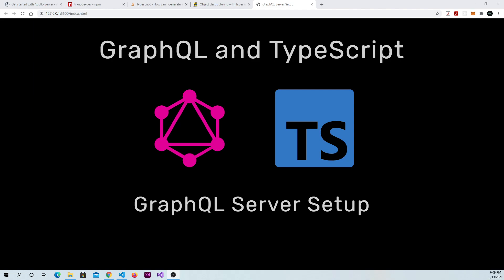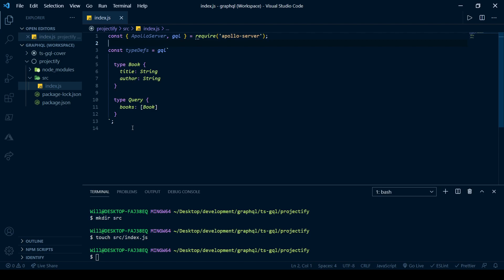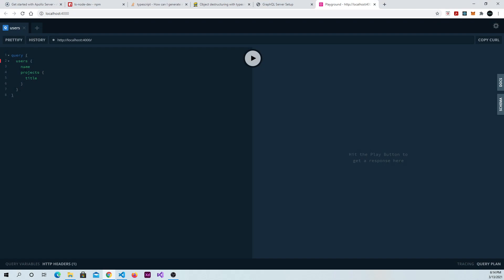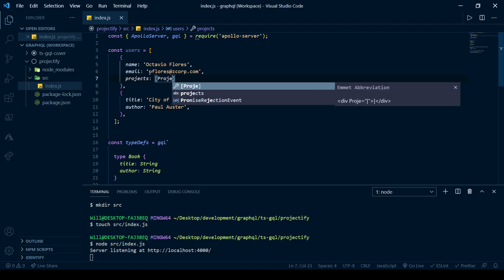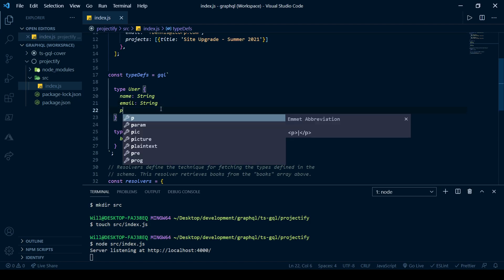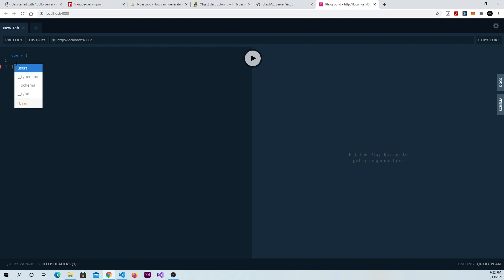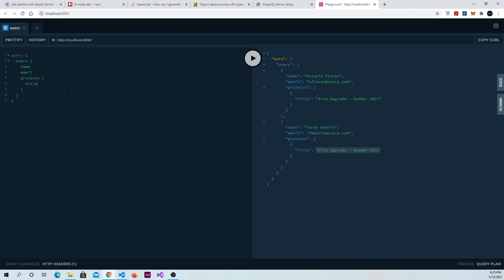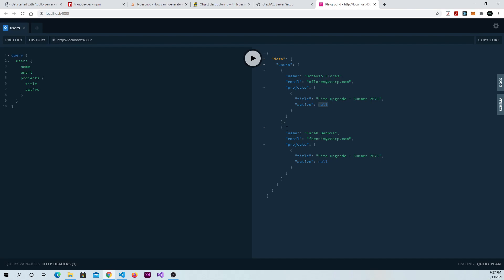1. GraphQL and TypeScript: GraphQL Server Setup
In this video, we set up a simple GraphQL server using Apollo Server.
Prerequisites: Ability to build a full-stack application with Node.js and a front-end library/framework like React, some familiarity with both GraphQL and TypeScript.